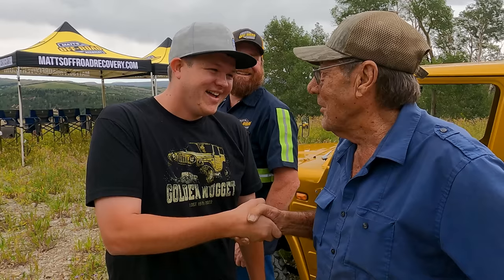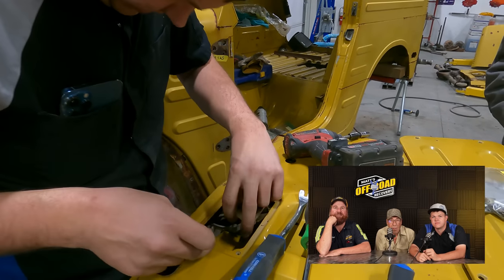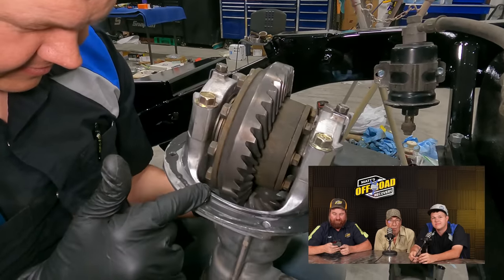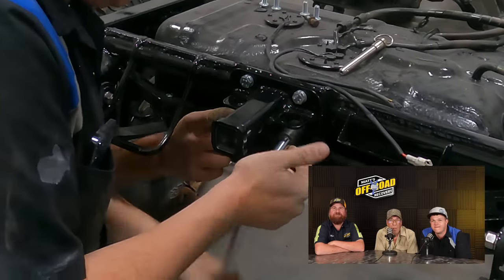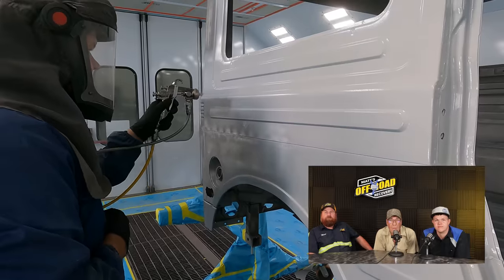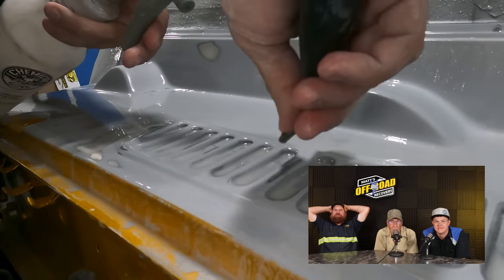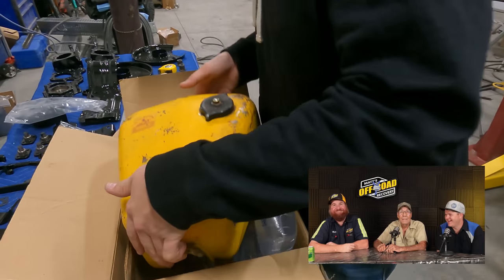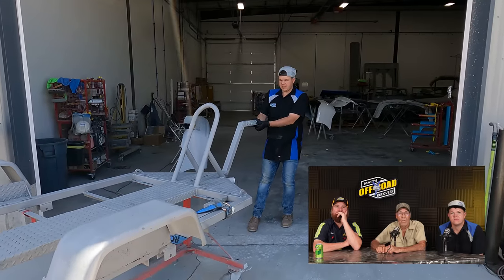Ed Reacts To The LJ20 Golden Nugget Build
After 10 years of planning by @MattsOffRoadRecovery, months of hard work by @FabRats, @chadsfab, @BikesandBeards, @bleepinjeep and yours truly, @RobbyLayton, Ed FINALLY has his Golden Nugget back! Now we're going to show him our portion of the build. Enjoy. Buy your 40 Page Limited Edition Photo Book today.